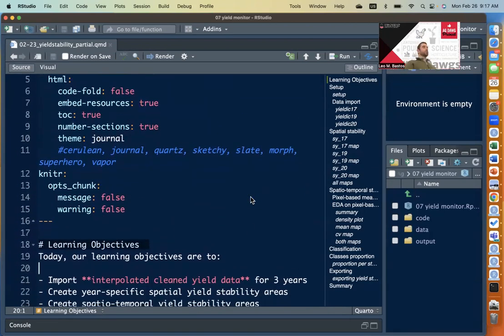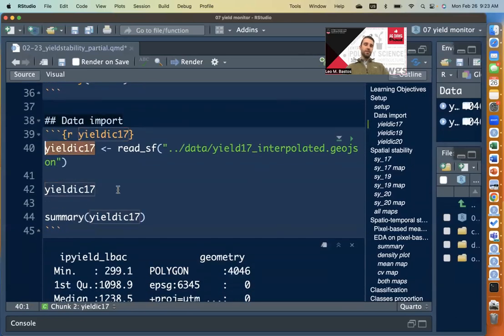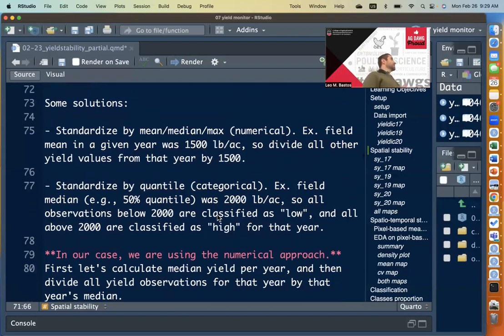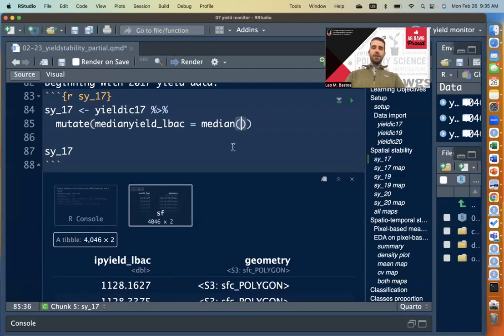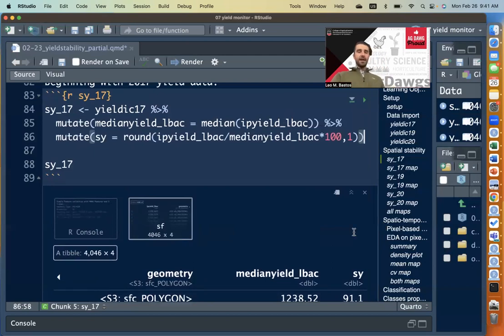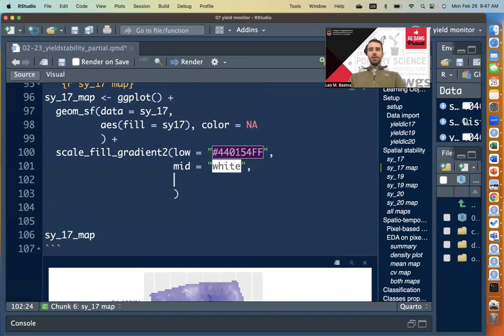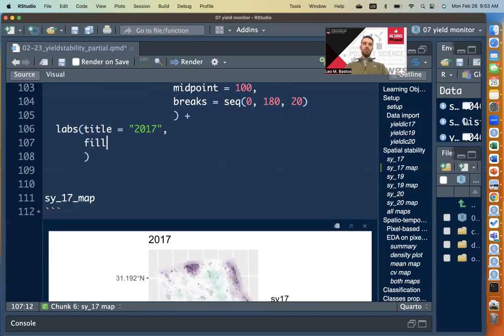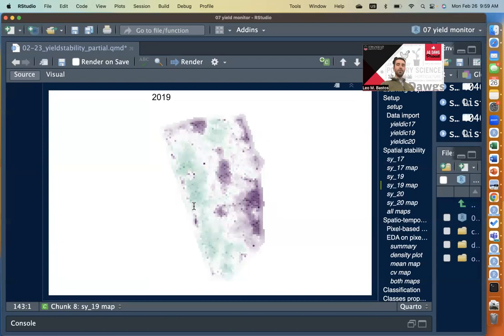2024 Feb 26 - Advanced PA - Yield stability pt 1